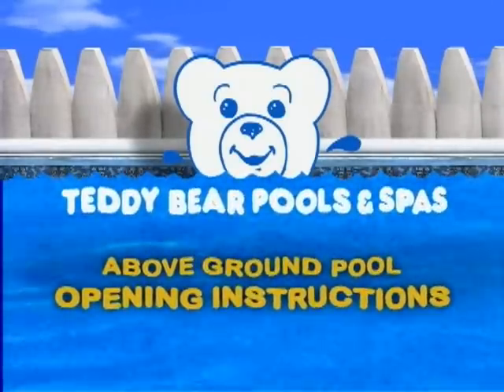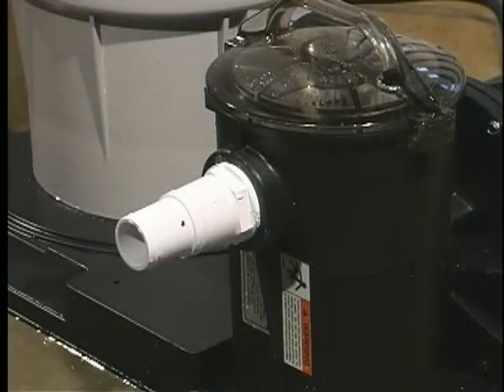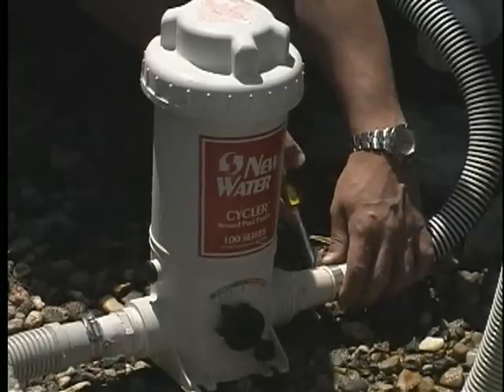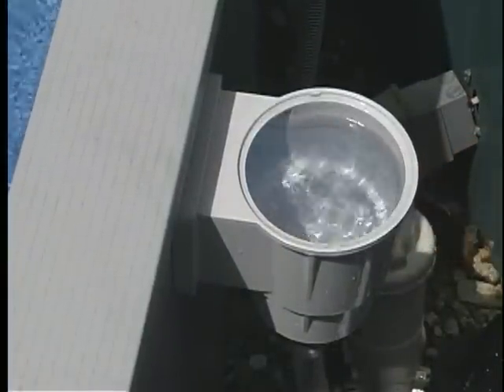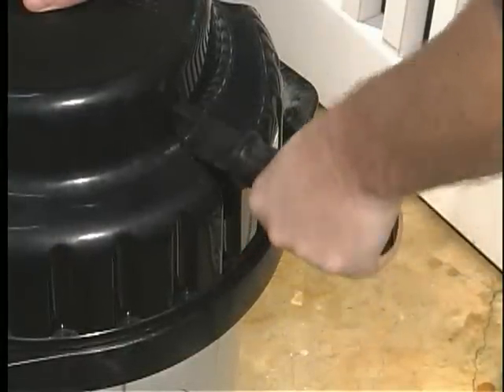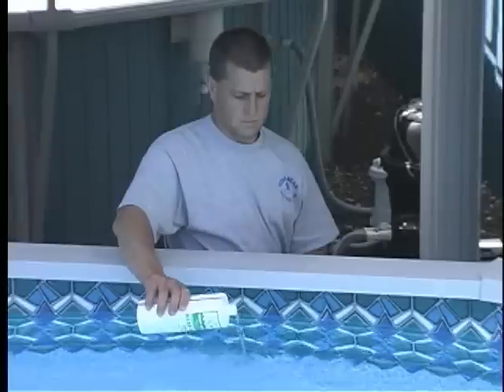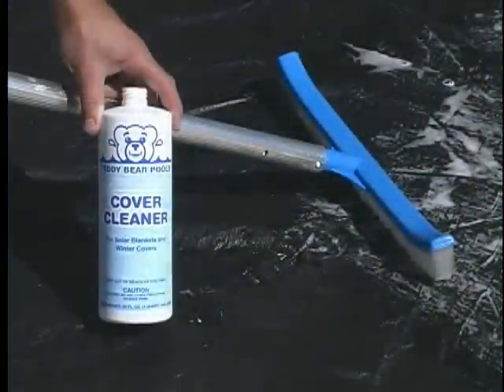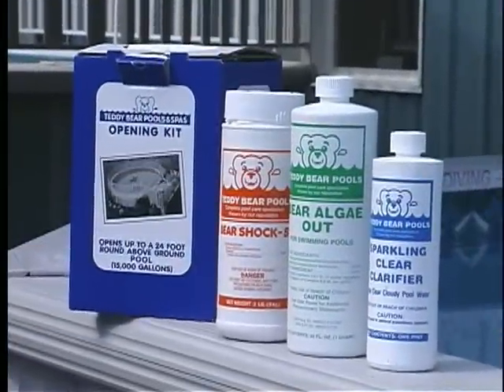Opening Your Above Ground Pool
This is an instructional video made by Teddy Bear Pools & Spas for Opening your Above Ground Pool.